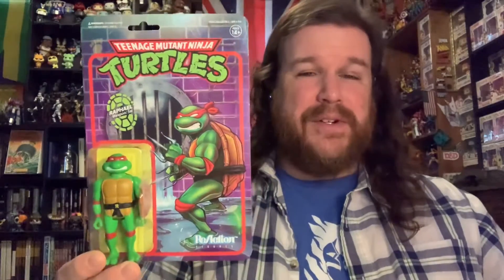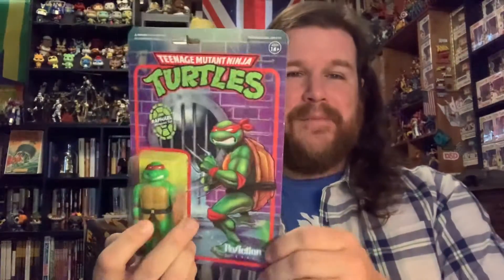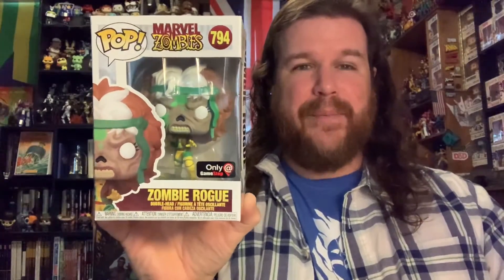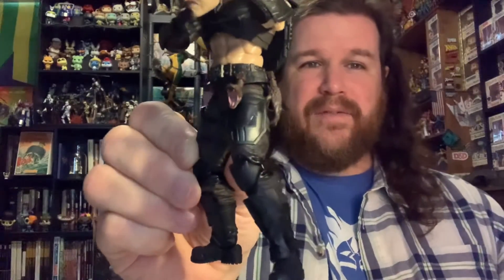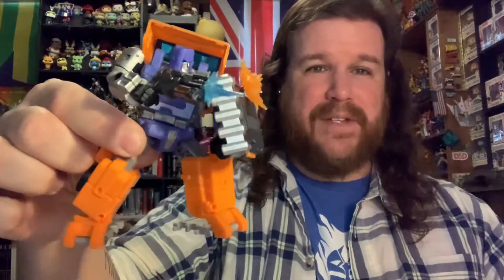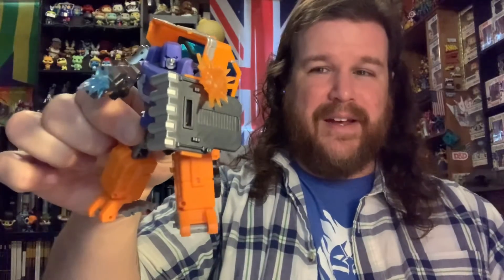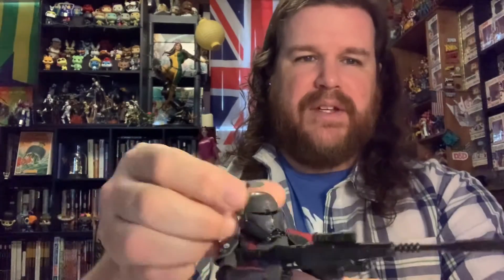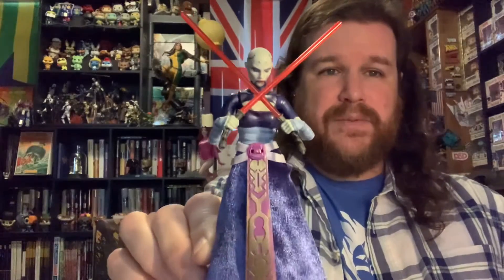(Recent) Toy Haul Review!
A quick look at a few of the figures and collectibles I’ve gotten over the past week!